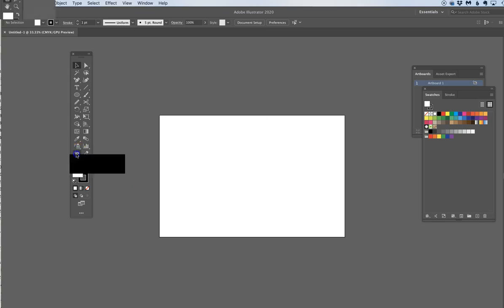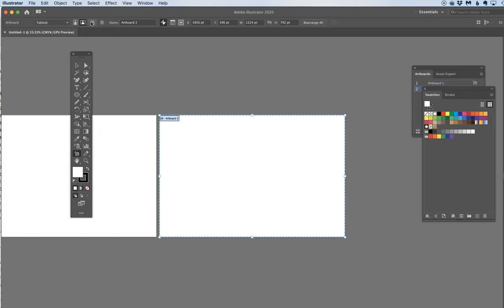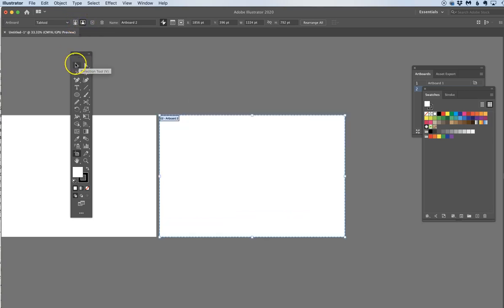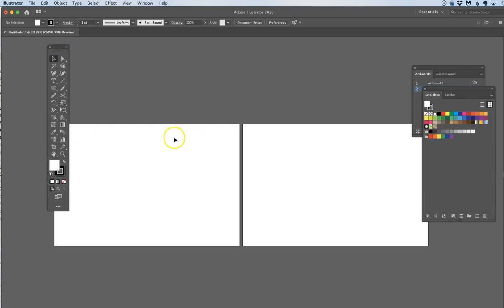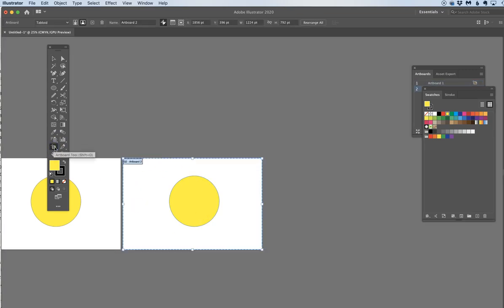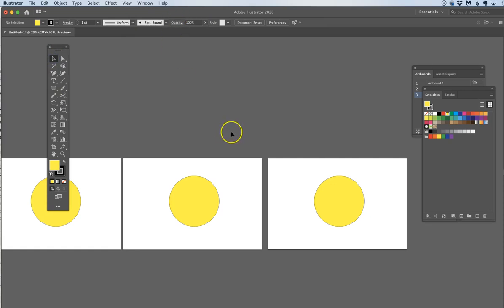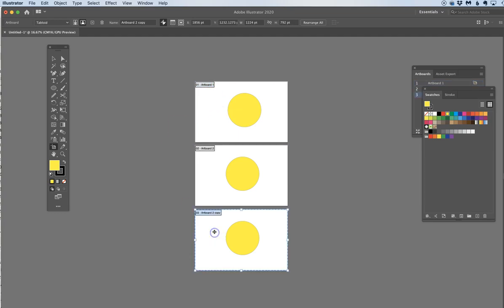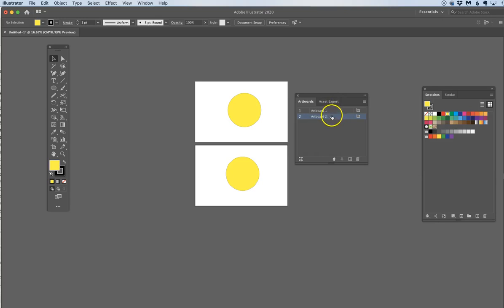ADOBE ILLUSTRATOR: QUICK TIP Working with Artboards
In this QUICK TIP Video, I’ll review how to create, edit and manage Artboards in Illustrator.

Don’t forget to share your questions in the comments below and if this video helped you, be sure to check the rest of my channel for more helpful tutorials for Fashion and Textile Designers (and all Creative Practitioners!)